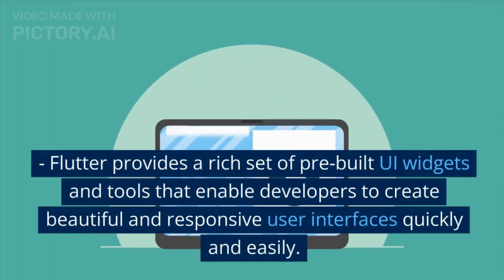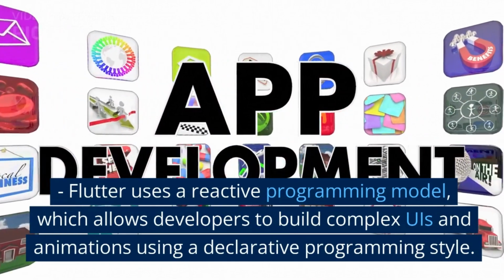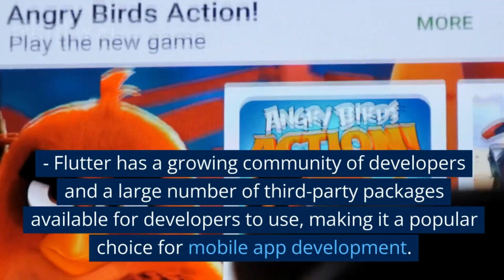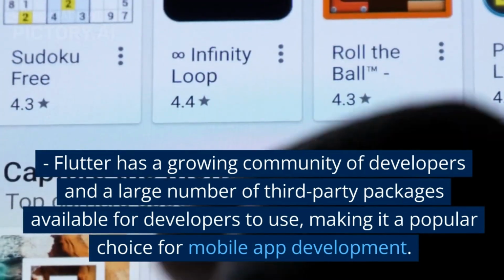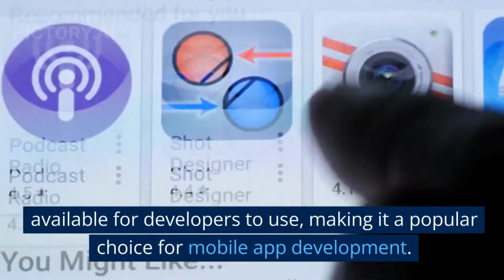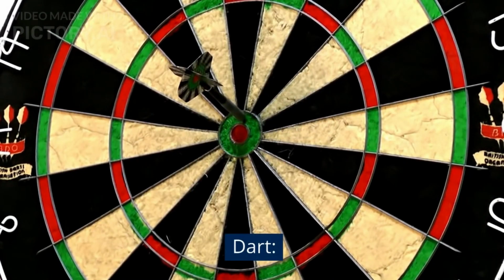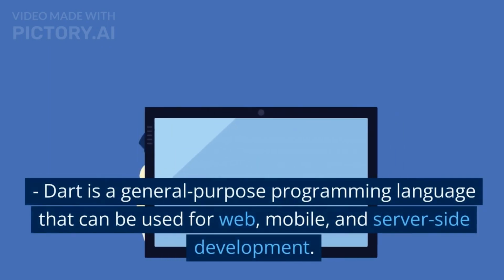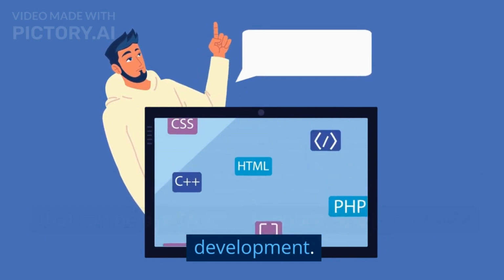Compare Flutter vs Dart ?